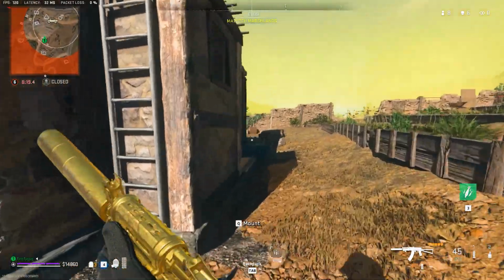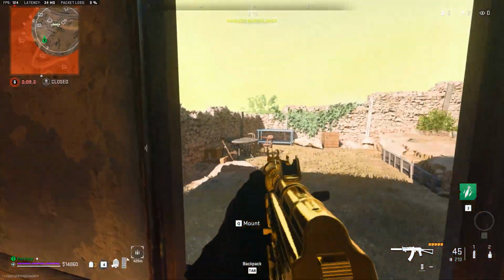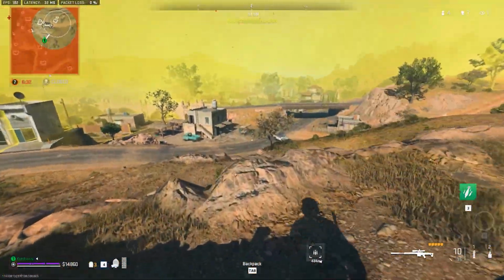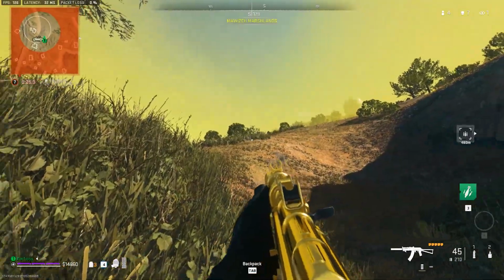HOW TO GET BETTER AT WARZONE 2! | 5 TIPS FOR YOUR FIRST WIN!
These 5 ESSENTIAL TIPS will help you to get your FIRST Warzone 2 WIN EASY!

In this video, I talk through the 5 stages of your first winning game on Warzone 2.0 and give you tips to help you at every stage. This includes where is best to land in Al Mazrah for easy wins, how to loot the fastest, how to win fights easily in Warzone 2, how to rotate well in Warzone 2 and how to play the final circle in Warzone 2!
This these tips you should find it easier to get your first win in Call of Duty Warzone 2 or just to improve at Warzone and win more consistently. With these Al Mazrah tips, it should be easy for you to get better at Warzone and get more wins!

Chapters:
0:00 - The 5 Stages to Win
00:25 - Stage 1 - Landing
00:56 - Stage 2 - Looting
01:47 - Stage 3 - Fighting
02:33 - Stage 4 - Rotating
04:22 - Stage 5 - The Final Zone